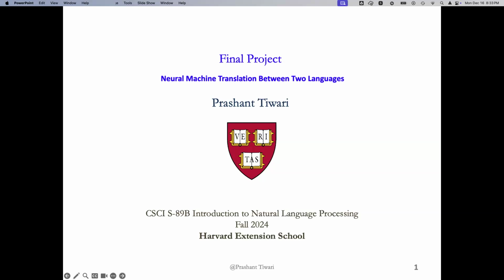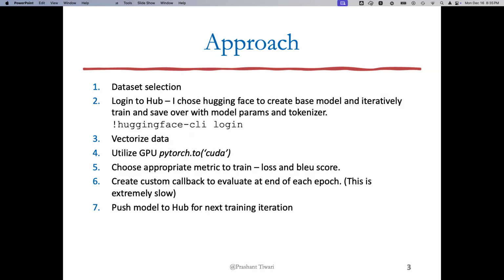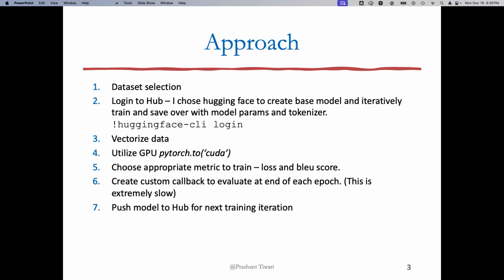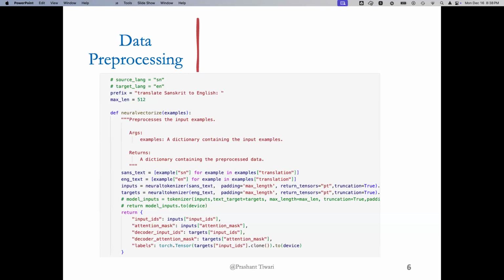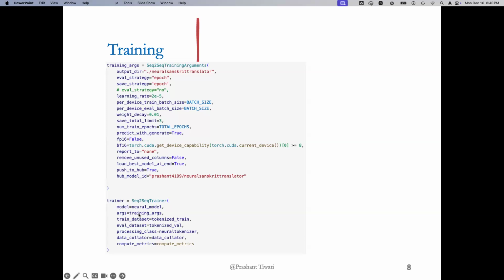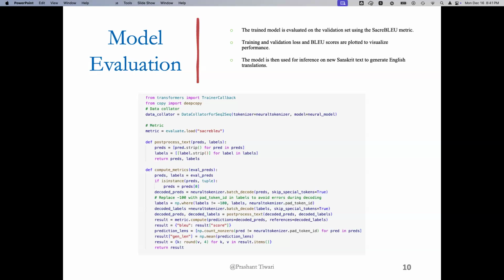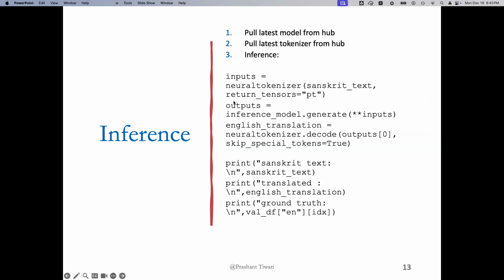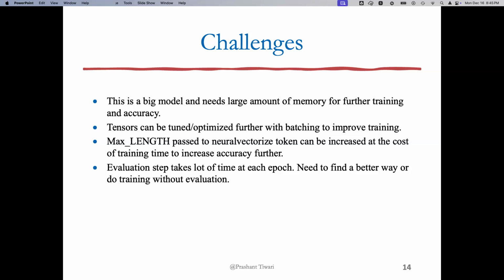Neural Machine Translator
Neural machine translator from sanskrit to english